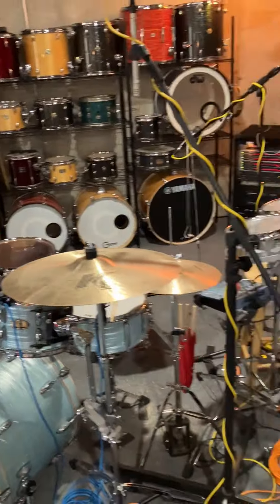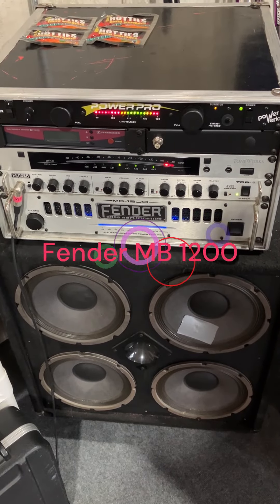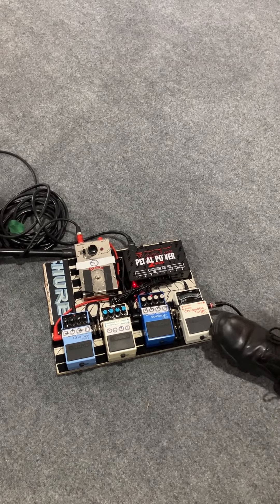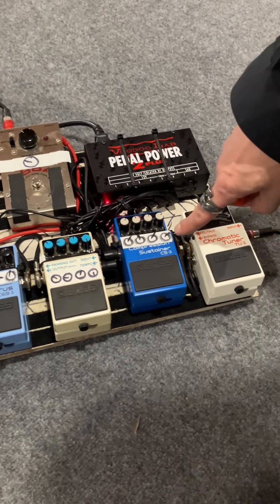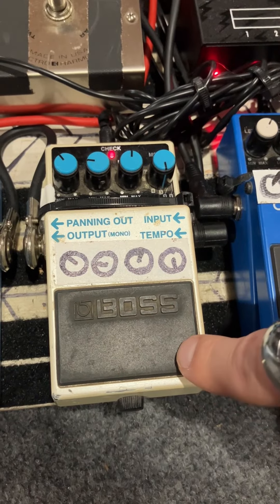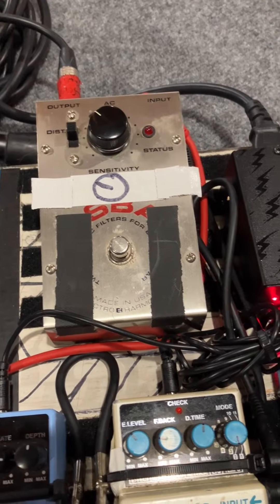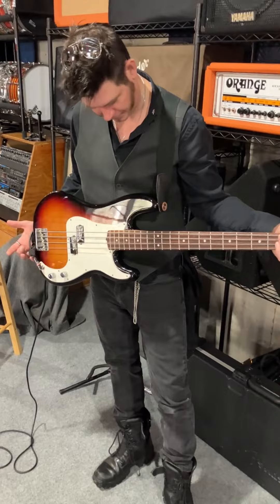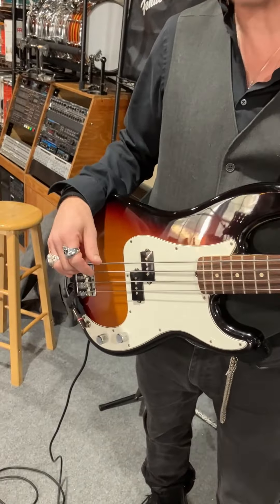Matty giving a brief rundown of his rehearsal bass rig